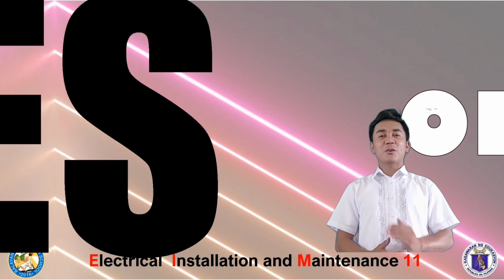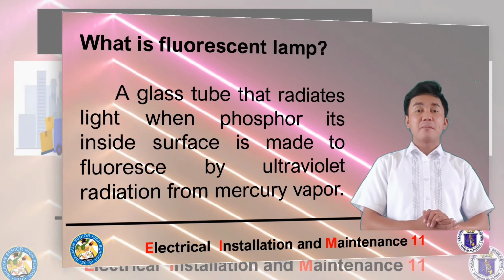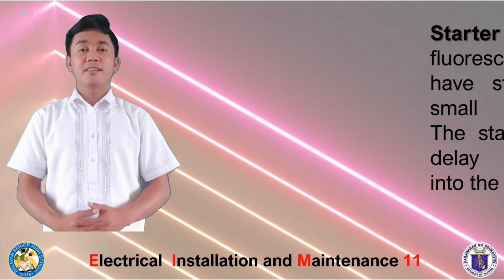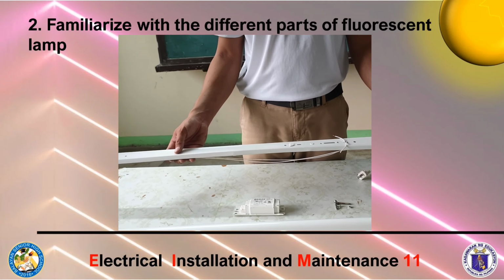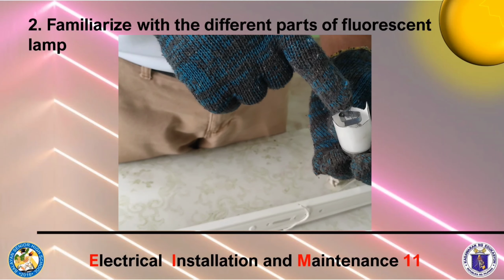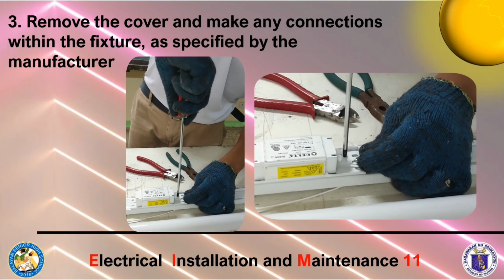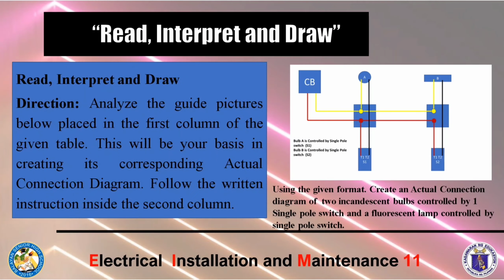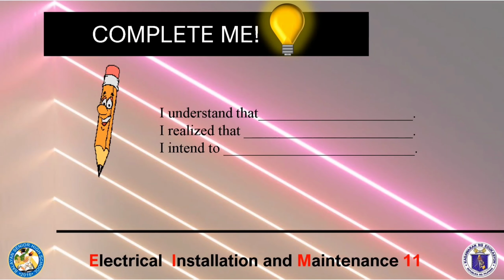Assembling a flourescent lamp